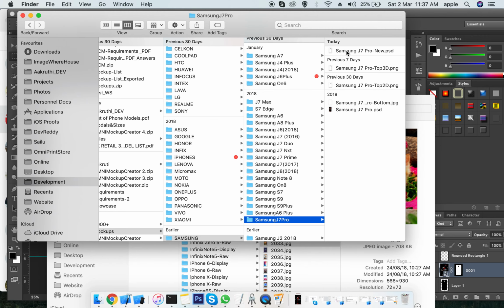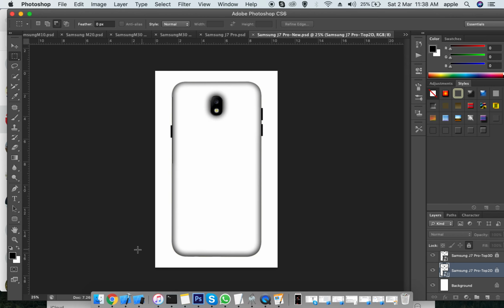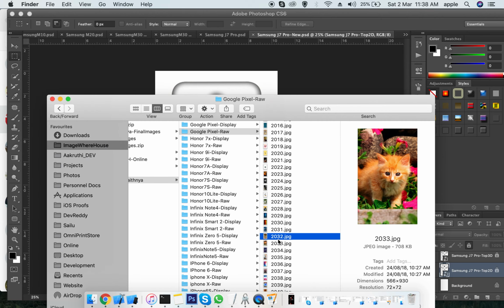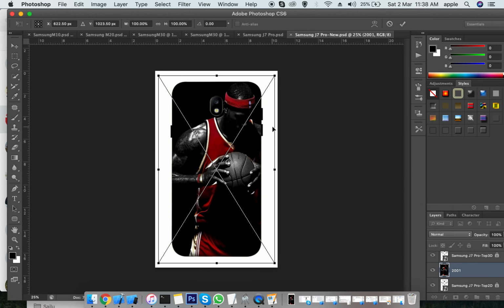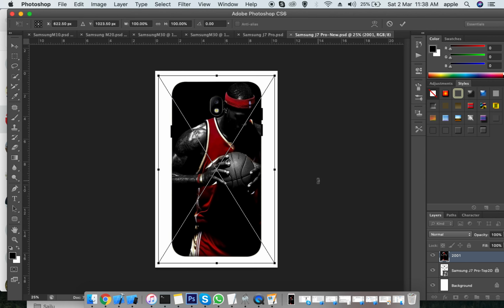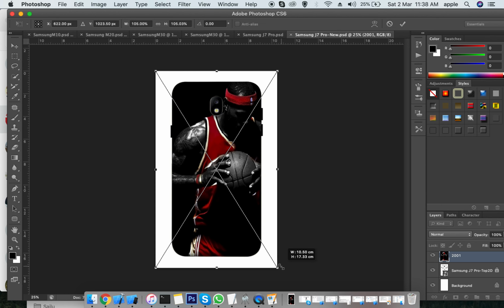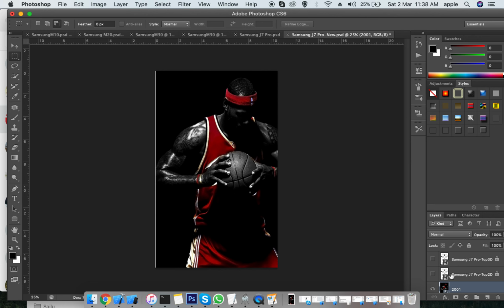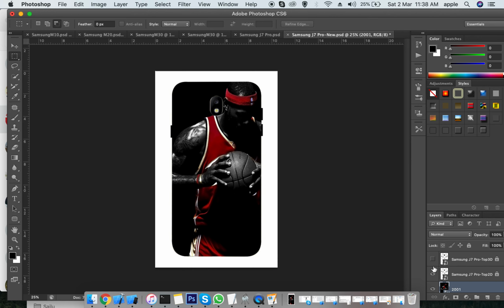Sublimation Mockup Preview files for 2D and 3D Mobile Back Cases